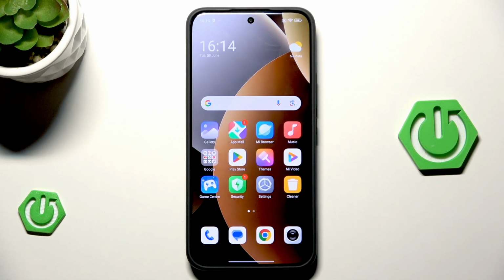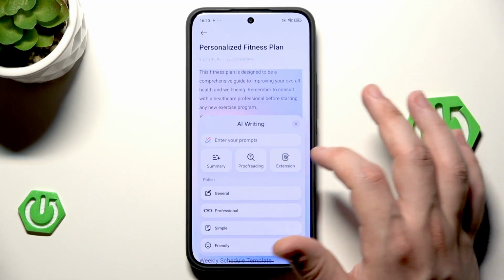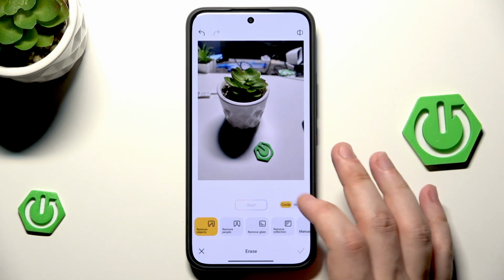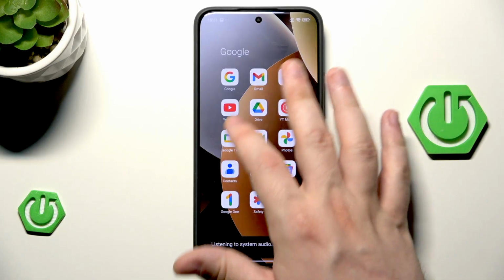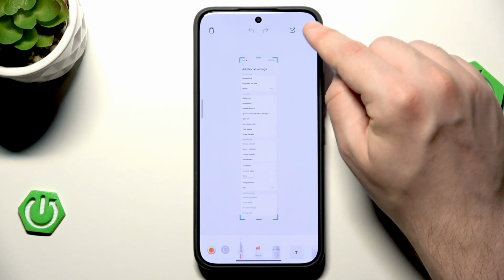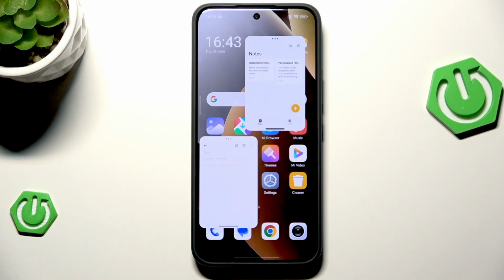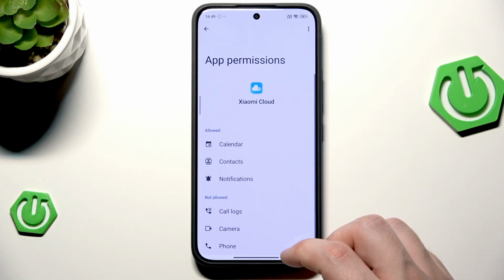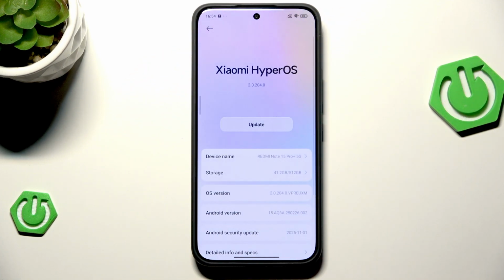Redmi Note 15 Pro+ 5G – 20 Tips & Tricks, AI Features & HyperOS Settings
Get more out of your Redmi Note 15 Pro+ 5G with these 20 useful tips, tricks, hidden features, and settings! 📱 In this video, we'll explore Xiaomi HyperOS features, AI tools, display settings, multitasking, gestures, battery optimization, personalization, and backup options.

You'll also discover some of the most useful AI features on the Redmi Note 15 Pro+ 5G, including AI Writing, AI Dynamic Wallpapers, Creativity Assistant, AI Erase, AI subtitles, and live conversation translation.

Whether you've just bought the Redmi Note 15 Pro+ 5G or want to discover more of what HyperOS can do, these tips will help you customize your phone, improve productivity, protect battery life, and get more from your device.

In this Redmi Note 15 Pro+ 5G tips and tricks tutorial, you'll learn how to:
• Enable the high refresh rate and automatic brightness
• Schedule Dark Mode and enable Dark Mode for individual apps
• Use AI Writing in Notes with Xiaomi HyperOS AI tools ✨
• Create AI Dynamic Wallpapers
• Use Creativity Assistant, AI Erase, Ultra HD, and other photo tools
• Translate conversations and use the AI Interpreter
• Enable AI subtitles
• Use the sidebar, side toolbox, and floating windows
• Enable Performance Mode and configure battery protection 🔋
• Set up intelligent charging
• Take three-finger, partial, and scrolling screenshots
• Use camera, flashlight, and back-tap shortcuts
• Use floating windows and split screen for multitasking
• Add and customize widgets
• Create backups with Xiaomi Cloud and Google Backup ☁️
• Check for system updates and restart your phone after updating

How to enable high refresh rate on Redmi Note 15 Pro+ 5G?
How to use AI features on Redmi Note 15 Pro+ 5G?
How to use AI Writing on Redmi Note 15 Pro+ 5G?
How to use AI subtitles and conversation translation?
How to take screenshots and use gestures on Redmi Note 15 Pro+ 5G?
How to enable floating windows and split screen on Redmi Note 15 Pro+ 5G?

⏱️ TIMESTAMPS
0:00 Redmi Note 15 Pro+ 5G Tips & Tricks
0:22 High Refresh Rate & Automatic Brightness
1:31 Theme, Dark Mode Scheduling & Per-App Dark Mode
2:54 HyperOS AI Boost – AI Writing in Notes
7:40 AI Dynamic Wallpapers
8:55 Creativity Assistant – AI Erase, Ultra HD & Photo Tools
13:40 Conversation Translation, AI Interpreter & AI Subtitles
18:52 Sidebar, Side Toolbox & Floating Windows
20:27 Performance Mode, Battery Protection & Intelligent Charging
21:34 Gestures – Screenshots, Camera, Torch & Back Tap
27:05 Floating Windows, Split Screen & Productivity
32:03 Widgets – Adding & Customizing Animated Widgets
33:04 Backup & Restore – Xiaomi Cloud & Google Backup
39:28 Check for Updates & Restart
40:04 Outro